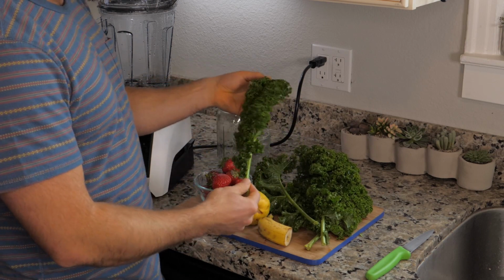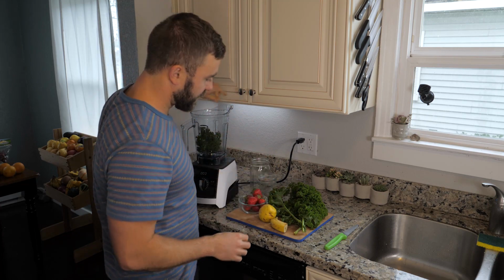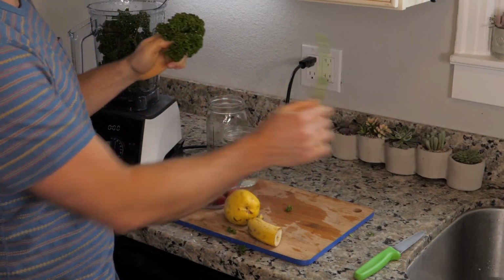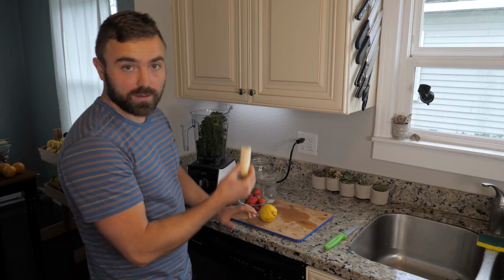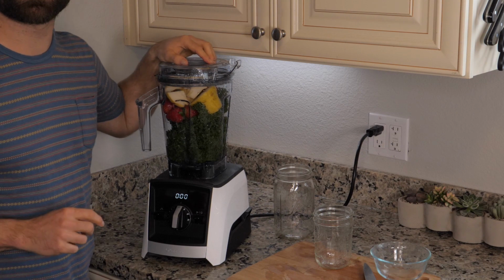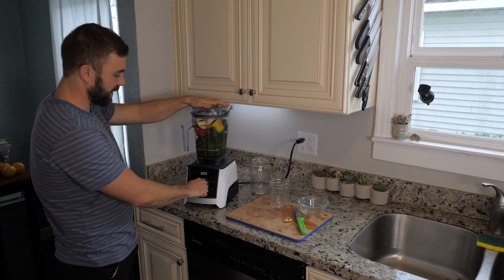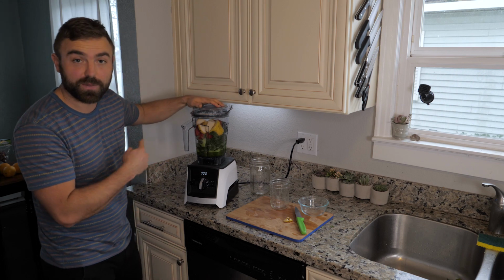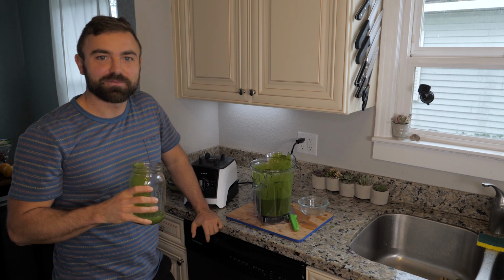Green Smoothie Recipe 2: Strawberry, Kale, Pear, Banana, and Water (from 30-day GSC)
This is an excerpt from Sergei Boutenko's 30-Day Green Smoothie Challenge. In this video, Sergei demonstrates how to make a simple green smoothie using strawberries, kale, pears, bananas, and water.

🍉 NEW BOOK ALERT: 30-Day Green Smoothie Challenge for Busy People is here!

🥬 Why Green Smoothies?

Regular green smoothie consumption can help you lose weight, improve energy levels, reduce craving for bad food, and make you feel all around awesome! The new and improved 30-Day Green Smoothie Challenge brings you yummy smoothie recipes, detailed ingredient shopping lists, and valuable tips and tricks that will help make your new healthy habit stick. Give it a try; you won't regret it!

🍌 What is the 30-Day Green Smoothie Challenge?

The main purpose of a 30-day green smoothie challenge is to motivate you to take charge of your health in a manageable fashion. I believe that anyone who completes this challenge will feel happier and healthier after a month of regular smoothie consumption. The challenge is simple, and straightforward, and requires minimal effort. All you have to do is drink one quart (or liter if you’re in Europe) of freshly made green smoothie every day for one month in addition to your pre-existing diet. It’s as easy as that! You don’t even need to plan a far-off start date, you can begin any day you please.

🍓 What Results You Can Expect from This Program?

Amazing things happen to people who add green smoothies into their daily routines. The 30-day smoothie challenge described in this eBook/video helped me achieve a superior level of health and a rock-solid immune system. This same challenge has helped thousands of others shed unwanted weight, allowing them to feel more energetic and light on their feet, while dramatically reducing stomach bloating and inflammation throughout the bodies. It led to regular, healthy bowel movements, eradicated depression, cured insomnia, promoted faster muscle recovery and contributed to countless other positive changes. The premise of the entire challenge is based on the idea that fresh, organic, whole food provides an overwhelmingly positive effect on the human body. Thus, by drinking smoothies, which are made from the “good stuff,” (i.e., vitamins, minerals, and antioxidants) you are adding exponentially more nutrients into your diet and benefiting from it accordingly. If you follow the guidelines of this challenge and drink home-made smoothies for 30 consecutive days, I am confident you will achieve your own fantastic hard-to-believe-it’s-true results.